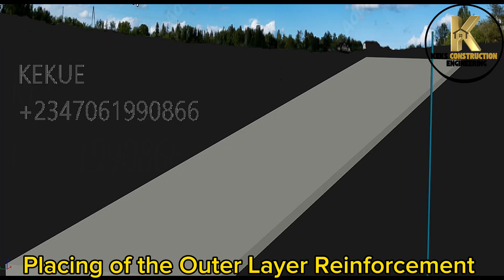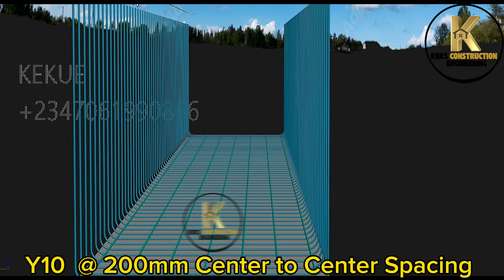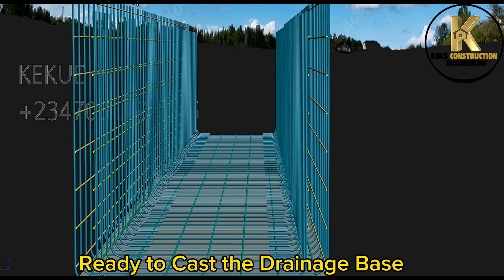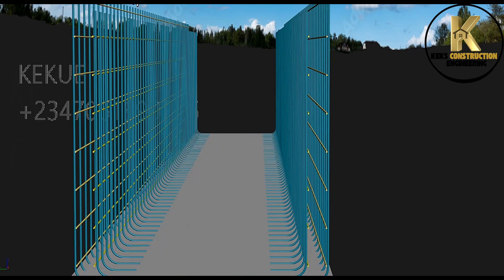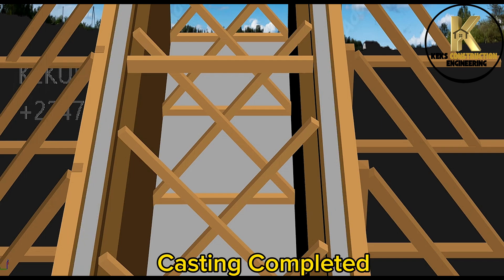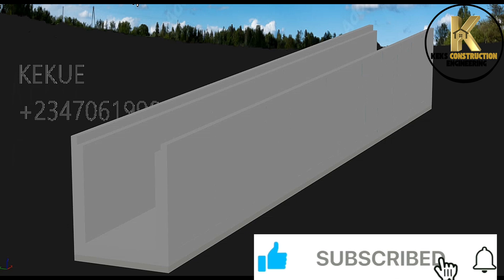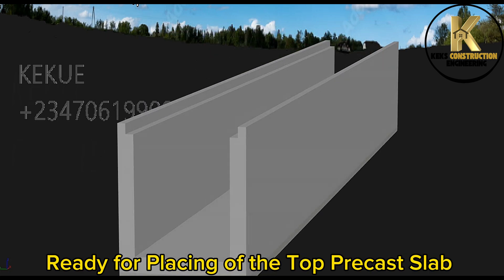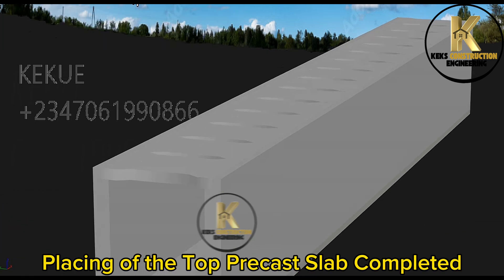HOW TO CONSTRUCT DRAINAGE (Step by Step Procedures)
In this video, we'll delve into the world of civil engineering and explore the crucial process of constructing drainage systems. Site drainage is a vital aspect of any construction project, as it helps to prevent water accumulation and ensures the stability of the site. We'll take you through the step-by-step process of constructing a drainage system, from site grading to the installation of drainage pipes. Whether you're a civil engineering student, a construction professional, or simply interested in learning more about the field, this video is perfect for you. By the end of this video, you'll have a comprehensive understanding of how to construct a drainage system that meets the highest standards of civil engineering works. So, let's get started!